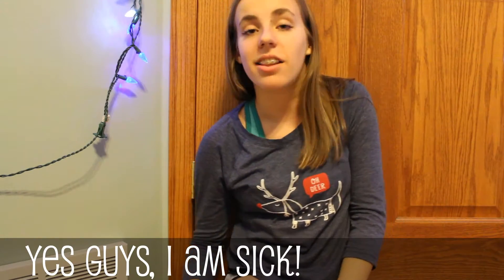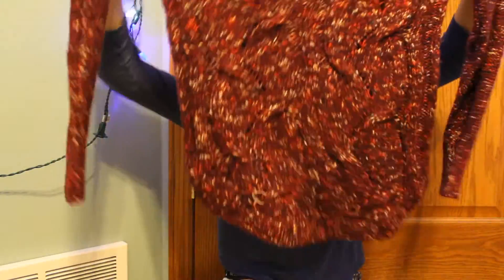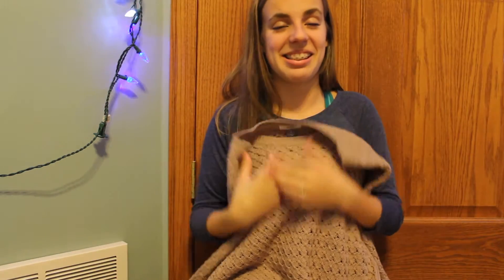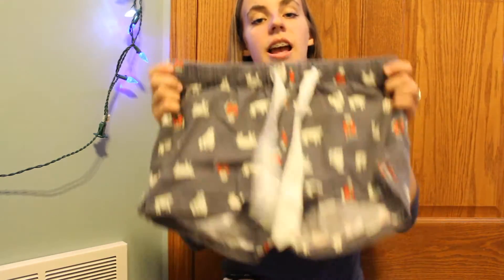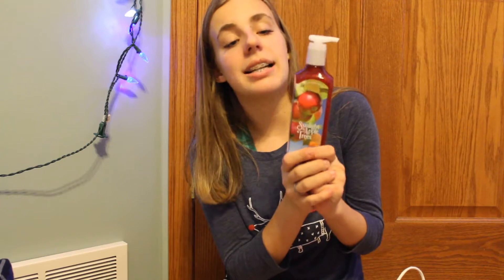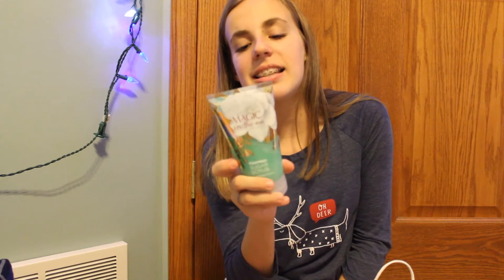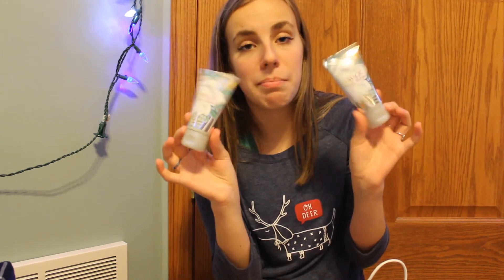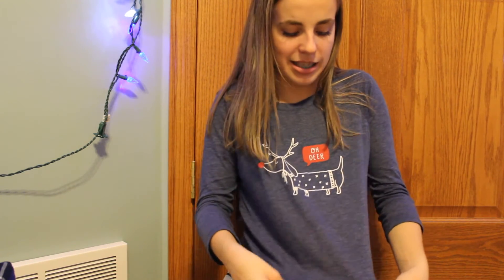Fall clothing + body products haul!!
Ingrid Ann

Filmed with my Canon Rebel T5
Edited with YouTube Editor